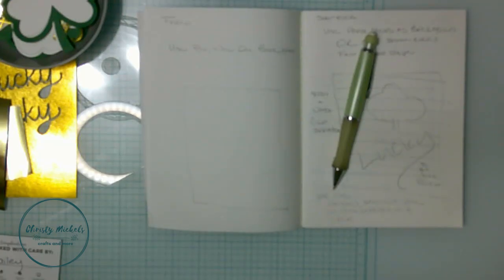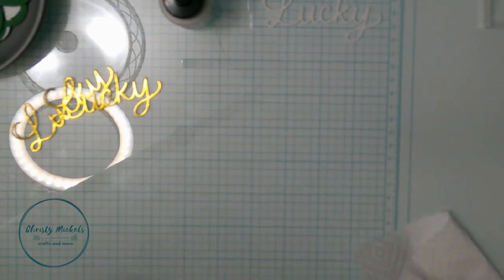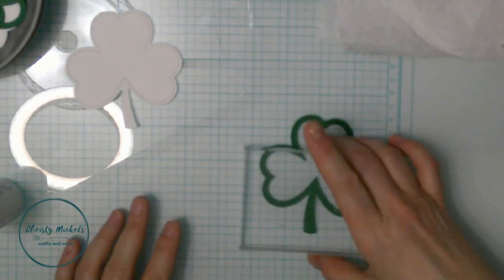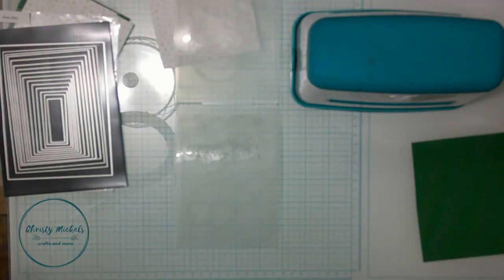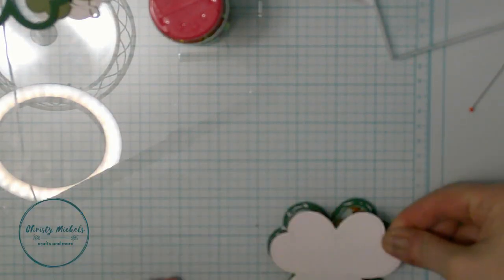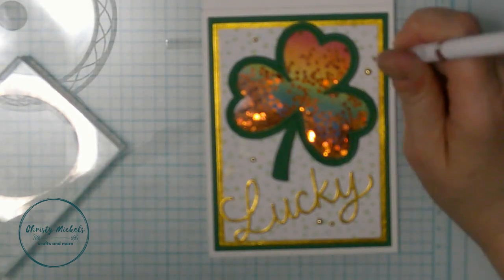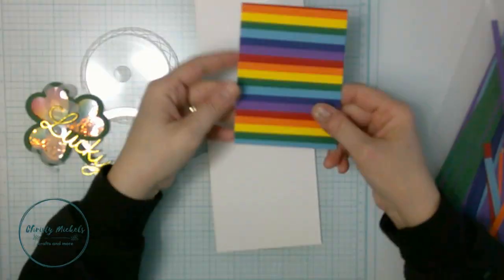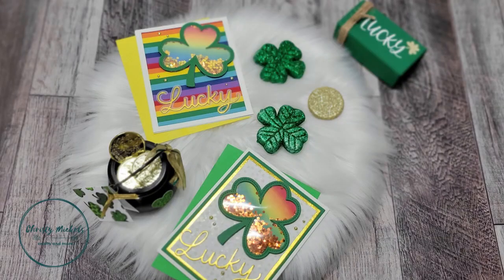Shamrock Shaker Card Tutorial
Description:
Let’s make a fun shaker card for your lucky bestie!!
Products featured:
Ranger Distress Oxide: Wilted Violet, Chipped Saphire, Salty Ocean, Rustic Wilderness, Squeezed Lemonade, Carved Pumpkin, Lumberjack Plaid
Pretty Pink Posh Shamrock Shaker die: Pretty Pink Posh Shamrock Shaker Die – Simon Says Stamp
Pretty Pink Posh Lucky die: Pretty Pink Posh Lucky Shadow Dies – Simon Says Stamp
Simon Says Stamp + CZ Design Sassy Friends: CZ Design Stamps And Dies Sassy Friends set673sf Stamptember – Simon Says Stamp
Friends Stamp set: unknown
Hero Arts rectangle infinity dies: Hero Arts Nesting RECTANGLE DIES DI198 – Simon Says Stamp
Glitter Guy Floating Lanterns Chunky Mix glitter: Floating Lanterns — The Glitter Guy
Brutus Monroe Aqua Pigment Gilded: Brutus Monroe GILDED Metallic Aqua Pigments bru9217 – Simon Says Stamp
Gold flat backed pearls: Amazon.com: Dowarm 1000 Pieces Flatback Half Pearls, Flat Backed Round Half Pearls for Crafts Jewlery, Mixed Size 4MM 6MM 8MM 10MM 12MM 14MM (Gold)
Foam tape strips: Simon Says Stamp 3D Foam Strips st0153 Splendor
Patterned paper: stash
Other Supplies Used:
• Glass Matt: Hobby Lobby
• Pick up tools: Gina K. & Trinity Stamps
• Blending brushes: Amazon
• Tweezers: regular and reverse
• Michaels Card Stock and vellum
• Bearly Art precision Glue
• Scrapbook.com Dotted Tape Runner
• Colored envelopes: Amazon
• VersaFine Clair Nocturne: Tsukineko VersaFine Clair NOCTURNE Ink Pad vfcla351 – Simon Says Stamp
• Embellishment Storage: Amazon.com: Elizabeth Ward Bead Storage Solutions Plastic Storage Tray and Bead Organizer with 78 Containers of Various Sizes, Tray, and Lid for Beads, Clear : Arts, Crafts & Sewing